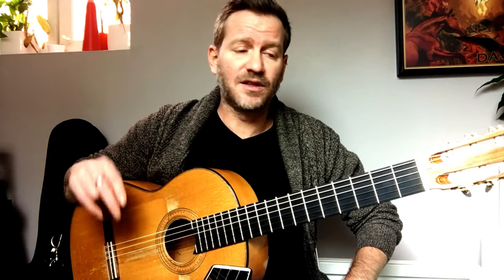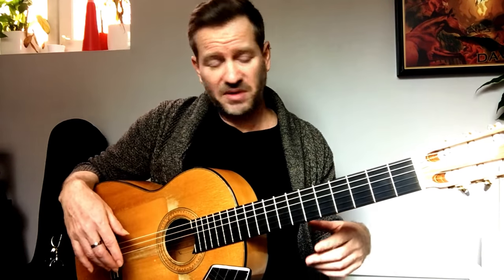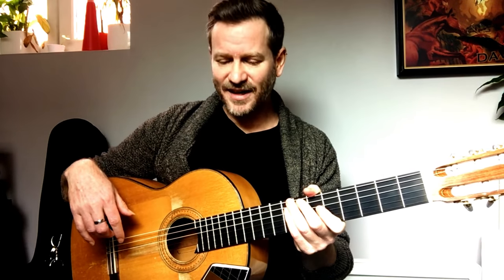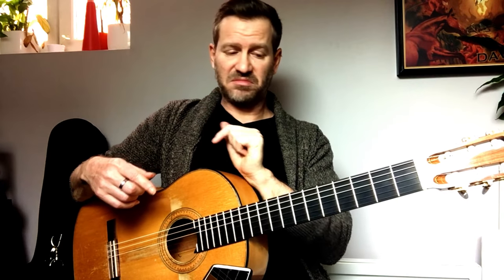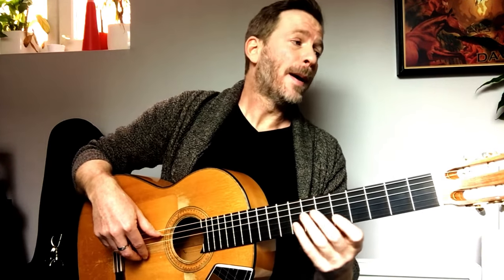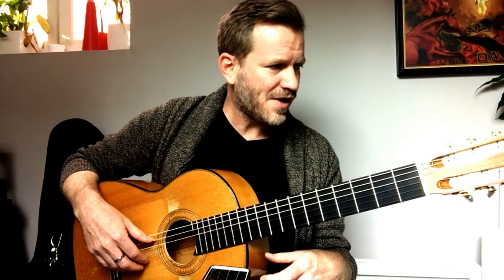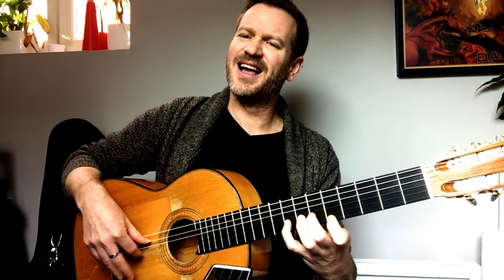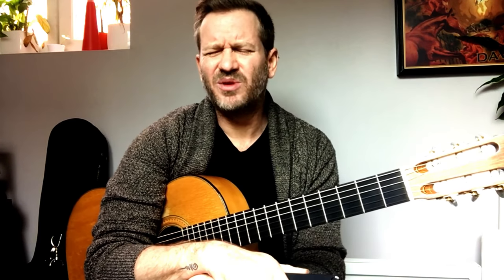Speed exercise for finger-style lead playing.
Skype lessons available.
Here’s a quick idea to help you with “speed bursts” on the guitar. Don’t rush it (like I did). Just take your time.  You can even double the metronome to help you out in the beginning.. start plucking on a different finger to mix it up. Then apply it to scale and whatever else you want.